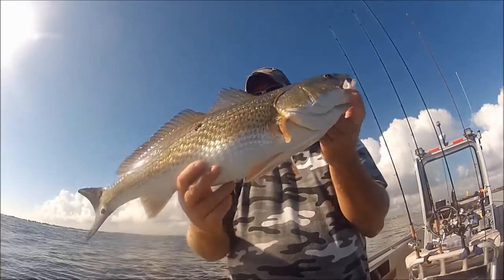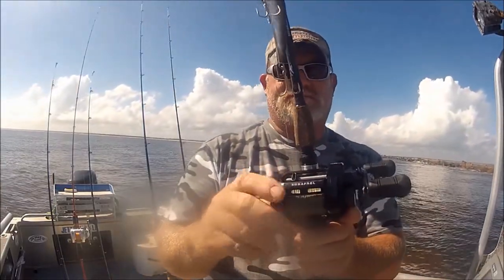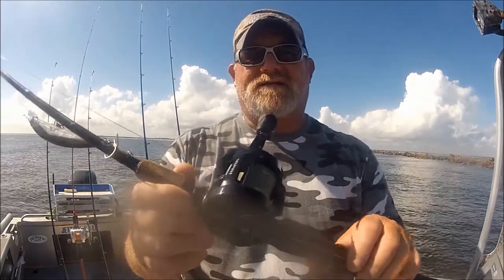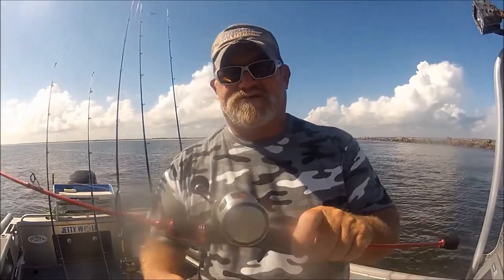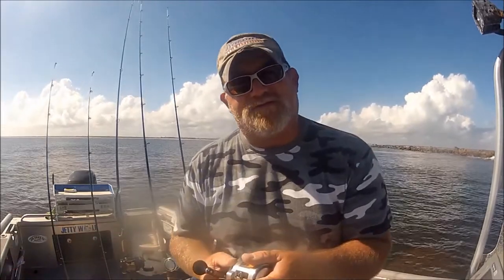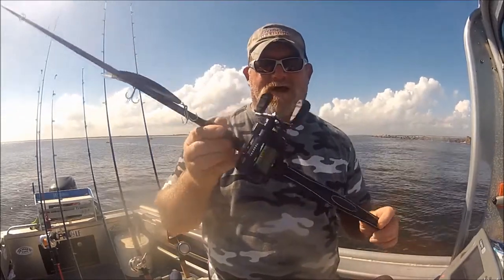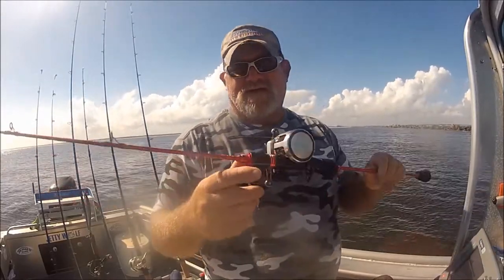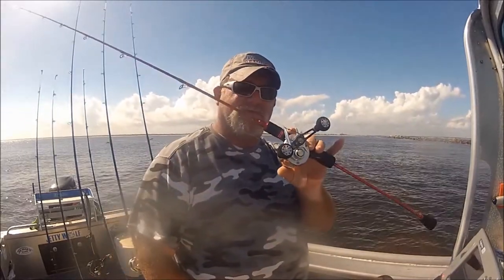DAIWA RYOGA SHRAPNEL; (JDM reel)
"JETTYWOLF LIVE"- Capt Dave discuss' his 7th Ryoga series reel. His personal collection, his ultimate arsenal, along with rods to match. And how he gets the DEALS.

BOOK YOUR CHARTER TODAY!

The Daiwa Schrpnel. The jumbo long distance casting cousin of the Daiwa Ryoga series, be it the casting or jigging models. Desighned for one thing. "Casting monster baits!", because it's built for it. This makes at this time the 7th reel of the Ryoga series I now have. Daiwa's "top of the line" bait casting reels.
AND I STOLE THIS ONE ON EBAY. AT LEAST I FEEL LIKE I STOLE IT. MSRP: $500 USD. BUT AS WITH ALL MY RYOGA'S, I find ways of paying MUCH less. On this reel I saved $200 by being a savvy shopper.